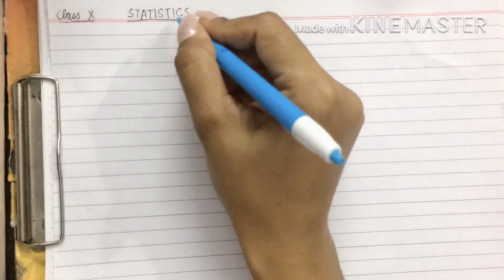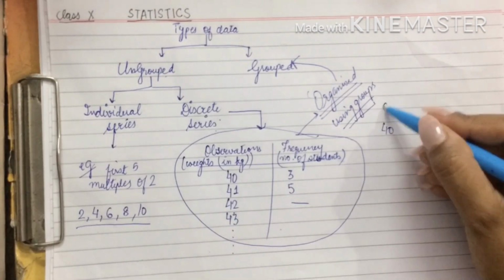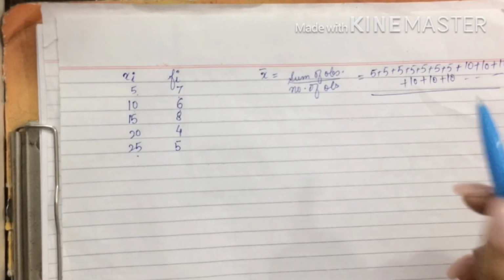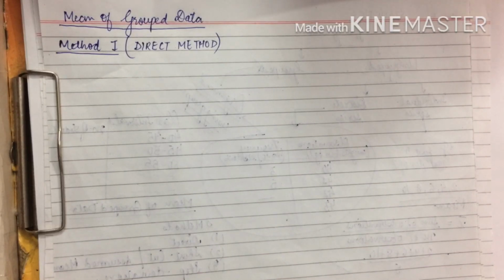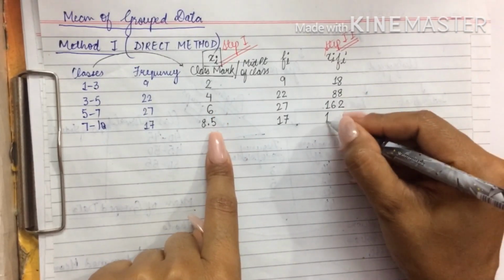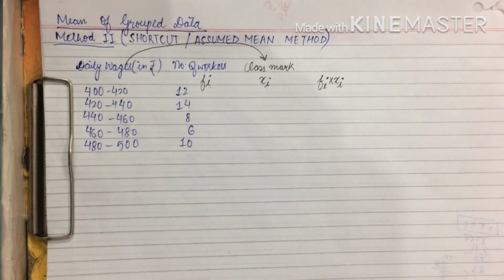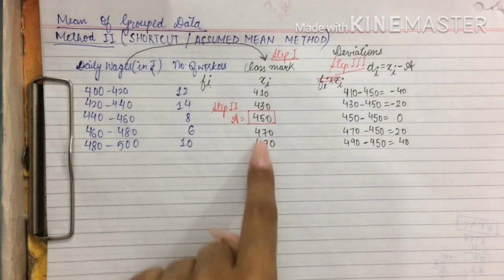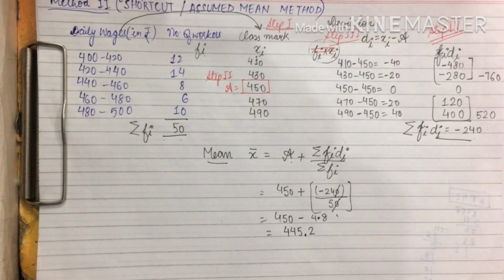Class X~Ch14 STATISTICS~Calculation of Mean for Grouped Data~DIRECT METHOD and SHORTCUT METHOD